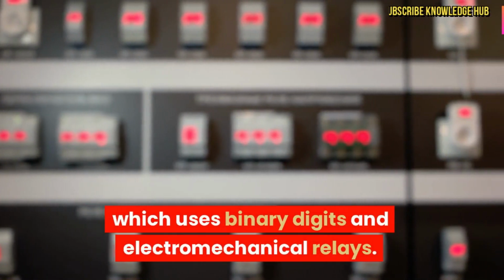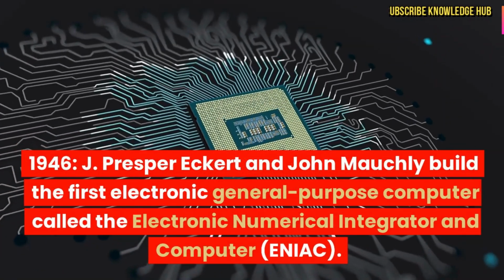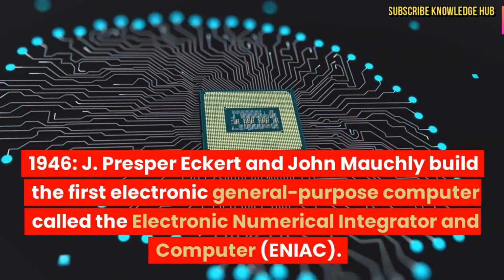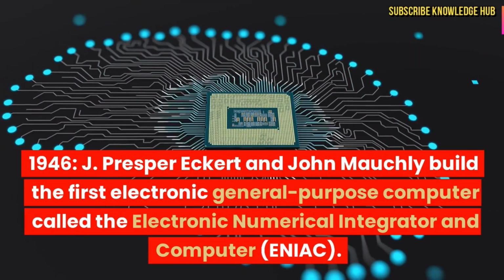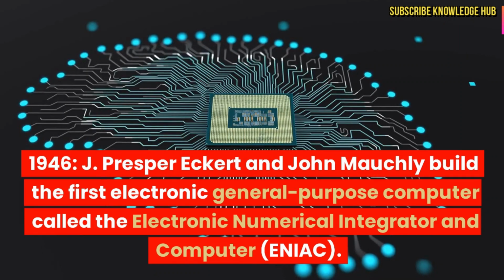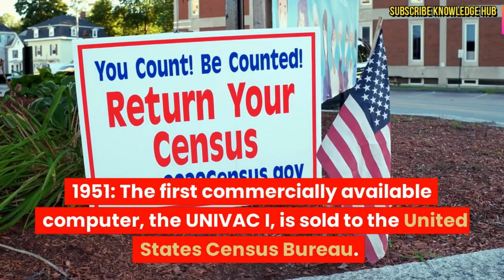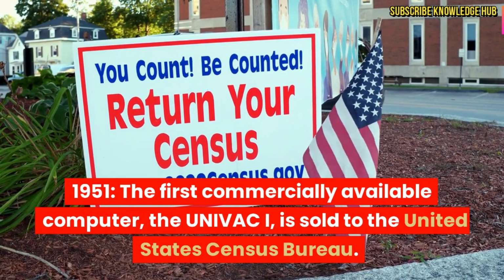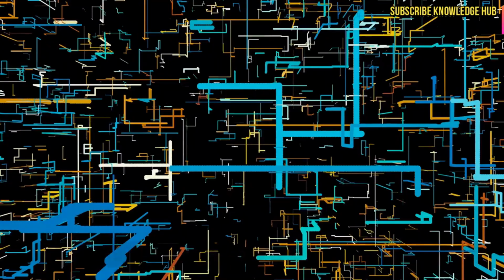DIT/ DIT Complete Course lecture | Introduction to ICT Lecture#01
The video would explore the fascinating history of computers, from the earliest mechanical devices to the sophisticated electronic machines of today. It would delve into the key milestones and developments that have shaped the evolution of computers, including the development of the ENIAC and the introduction of personal computers. The video may include images and footage of historic computers, as well as interviews with experts in the field.

In video would explain the physical components that make up a computer system, including the CPU, memory, hard drives, graphics cards, and other peripherals. The video may use animation or 3D models to show how these components work together to process data and run software programs. It may also discuss how hardware has become smaller, faster, and more powerful over time.

The section on computer software would provide an overview of the different types of software that run on computer systems, including system software and application software. The video would explain the role of software in advancing the functionality and versatility of computers, and may provide examples of common types of application software, such as web browsers, word processors, and media players.